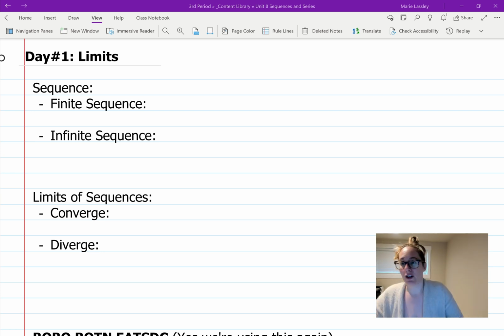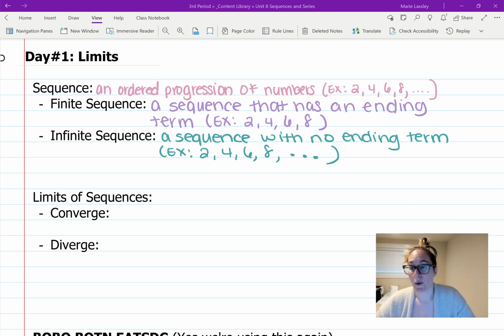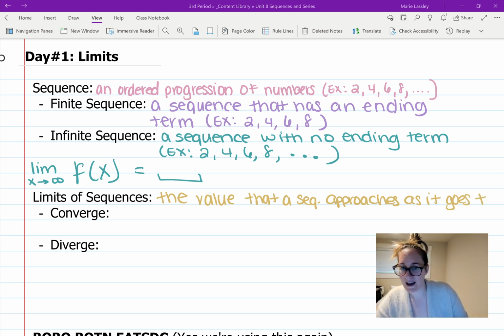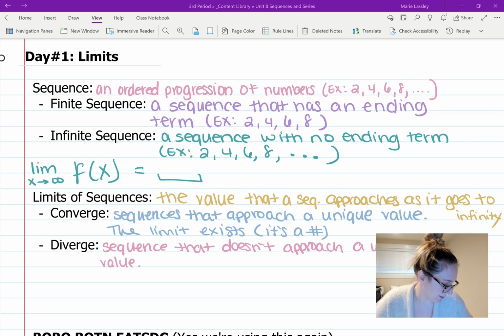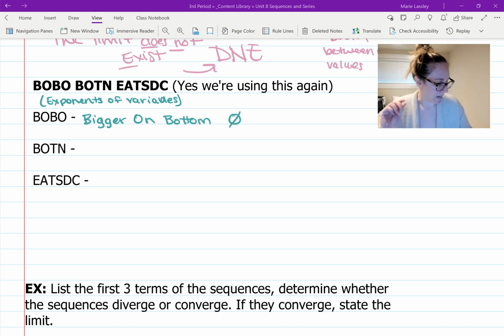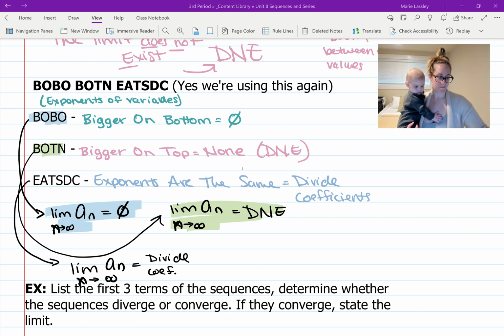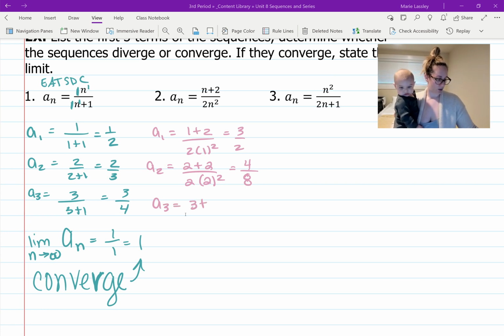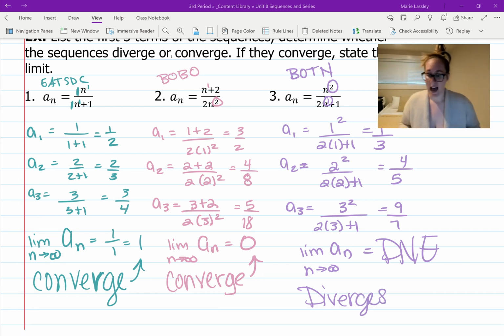Limits of Sequences